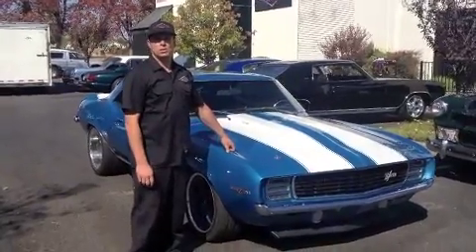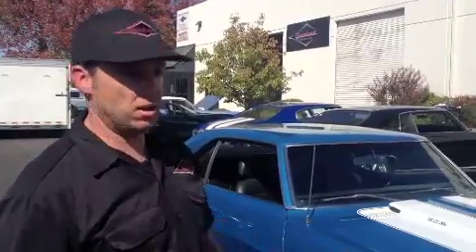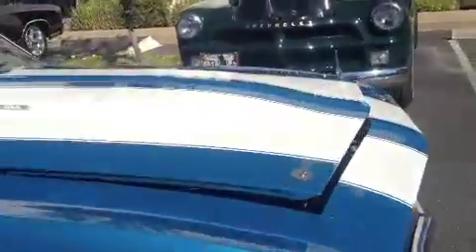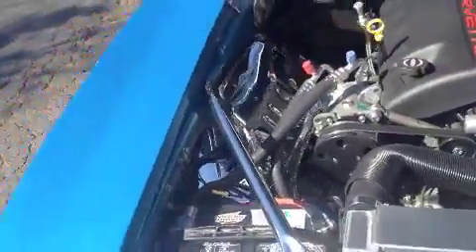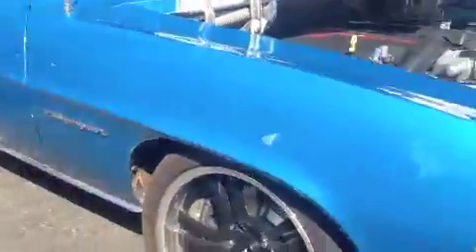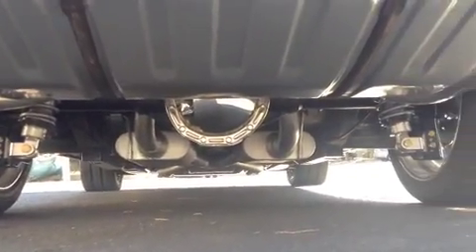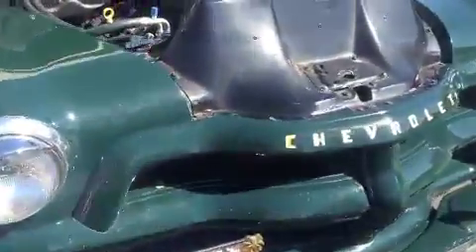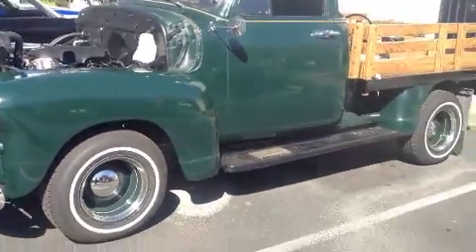1969 Original Z28 Camaro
525 hp LS3 and 4L65E Overdrive Transmission from TurnKey Engine Supply, DSE Subframe, ChassisWorks G Bar 4 link suspension,  Vintage Air, Entropy Aluminum Radiator with Dual SPAL Electric Fans, RetroElectro Electric Hidden Headlights conversion, Rushforth Wheels, DSE MiniTub, Complete Flowmaster Exhaust System with X pipe, HydroBoost Braking System from HydraTech, Wilwood Brake Upgrades, Aeromotive Stealth Fuel Tank